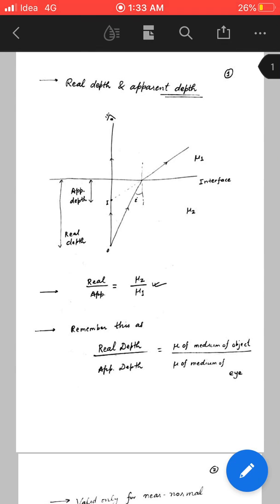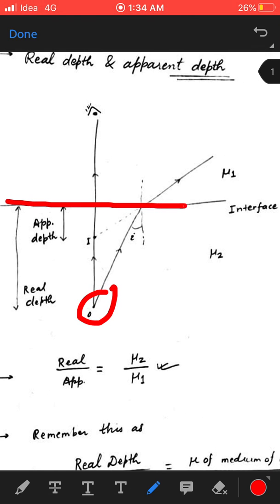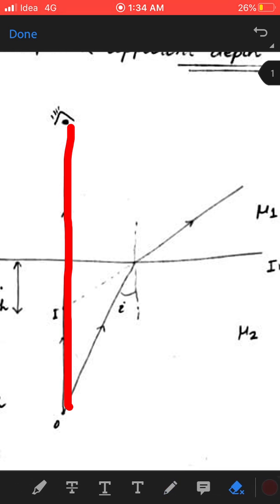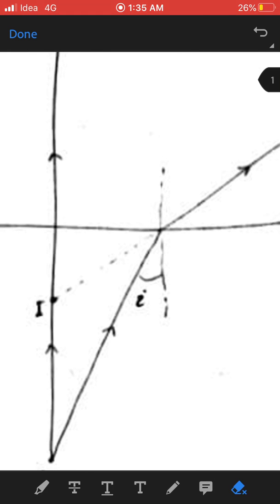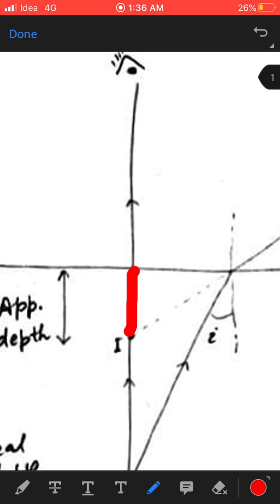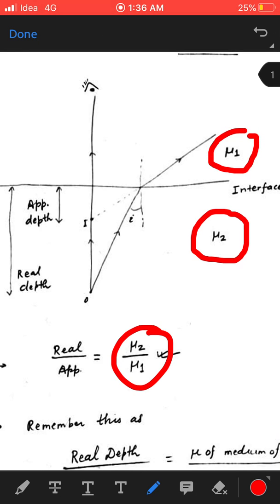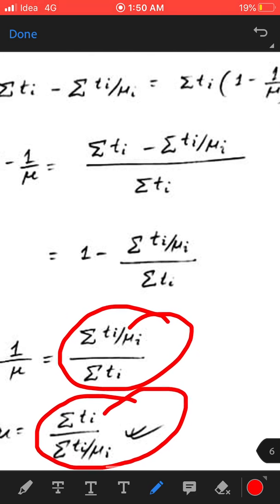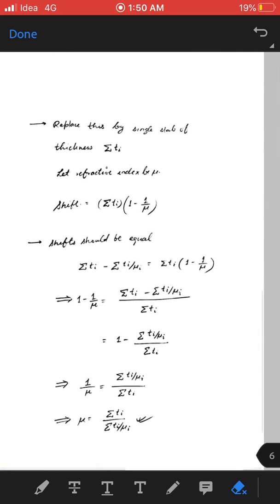Ray Optics- Real depth vs Apparent Depth with pdf link by Samujawal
In this video, we will discuss how the real depth and apparent depth of an object are related. The pdf for the above video is given in the link

You can go through the pdf before watching for better understanding. Cheers...